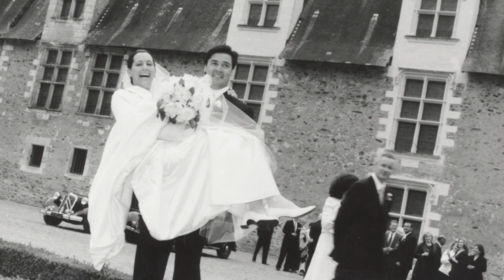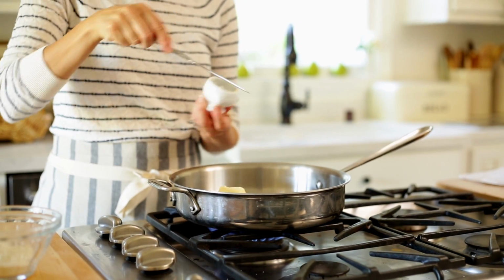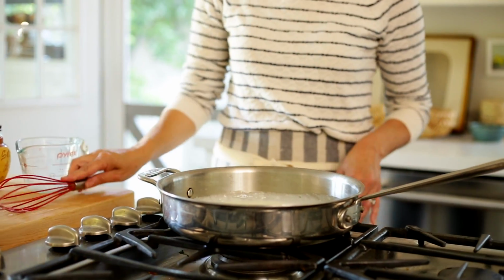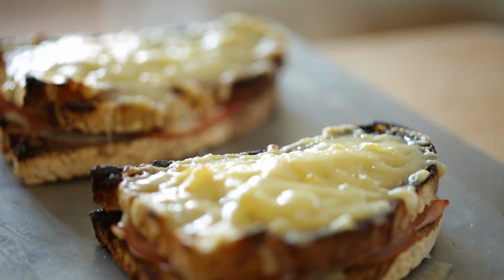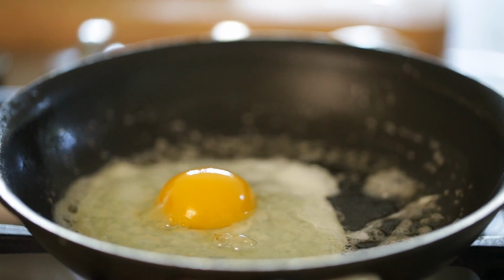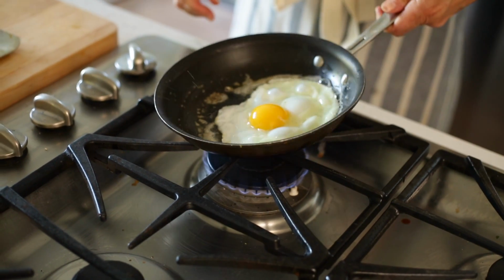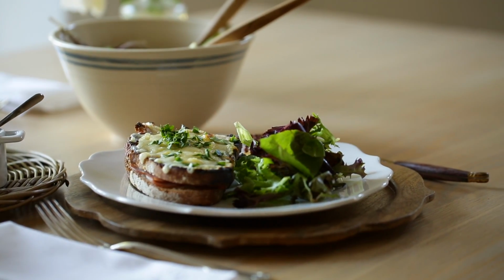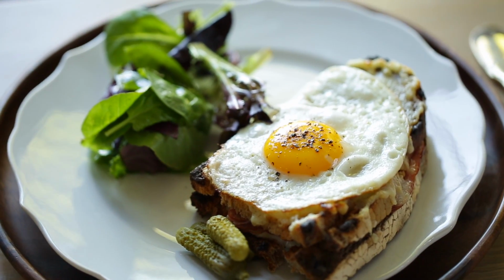Beth's Croque Monsieur and Croque Madame Sandwiches| ENTERTAINING WITH BETH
Learn how to make my Croque Monsiuer and Croque Madame sandwiches at home, a classic French dish.

FOLLOW SARA ON INSTAGRAM!

BETH'S CLASSIC CROQUE MONSIEUR AND MADAME SANDWICHES
Serves 2

INGREDIENTS:
2 tbsp butter
1 tbsp flour
¾ cup of milk
salt and pepper to taste
pinch of white pepper or nutmeg
4 Slices sandwich bread
4 slices black Forrest ham
1 cup grated gruyere cheese
1 tsp chopped parsley

For Croque Madame:
1 tbsp butter
1 egg
freshly cracked pepper

Serve With:
Dijon and Grain Mustards
Cornichons
Tossed Green Salad

METHOD:
Prepare the béchamel sauce. Melt butter in a large skillet, once foamy add flour and whisk to combine, slowly add milk until smooth. Add salt, and peppers. Once thicken set aside to cool slightly.

Toast bread on both sides. Add 1-2 tbsp of the béchamel sauce to each side of the bread. Then add 2 slices of deli ham. Place top of bread on bottom slice to create a sandwich. Transfer sandwich to a cookie sheet.  Top with ½ cup of shredded gruyere cheese.  Place under broiler until cheese has melted and is golden brown.

To fry an egg, melt butter in a small non-stick pan.  Once melted crack in egg, make small tears in the whites with a fork as egg cooks until white is opaque.  Then fry egg 1-2 mins until crispy. Slide egg onto top of sandwich.

Serve both with a tossed green salad!

BETH'S CLASSIC FRENCH VINAIGRETTE

INGREDIENTS:
1 tbsp (15 ml) Dijon Mustard
2 tbsp (30 ml) white balsamic vinegar
3-4 tbsp (45-60 ml) grapeseed oil
1 tbsp (15 ml) shallot, minced

METHOD:
Combine mustard and vinegar in a small bowl.  Then slowly add oil whisking to emulsify. Season with salt and pepper and add shallot.  Toss with mixed greens.